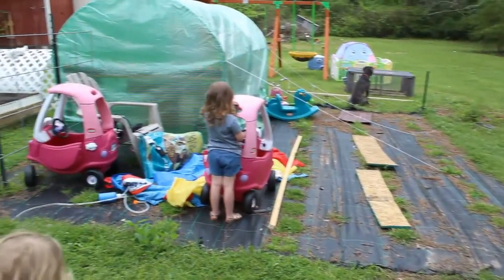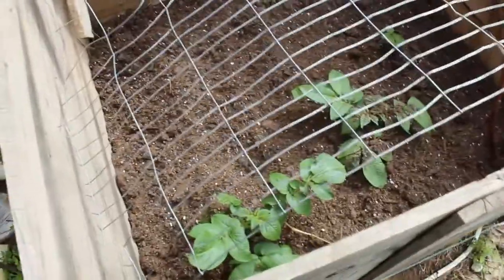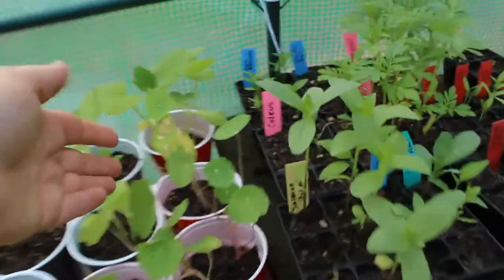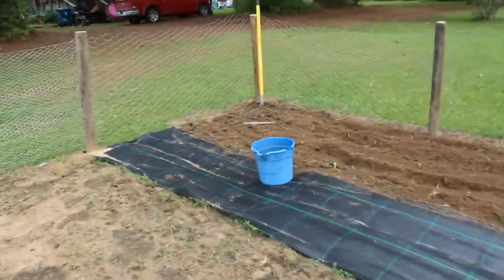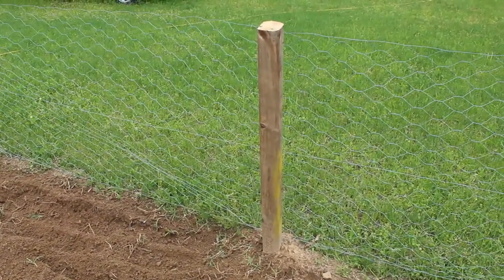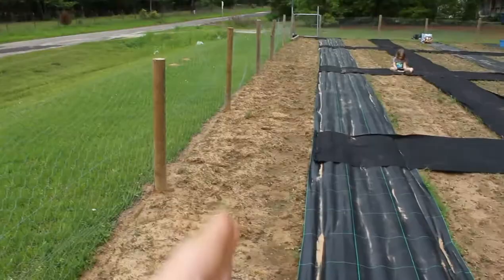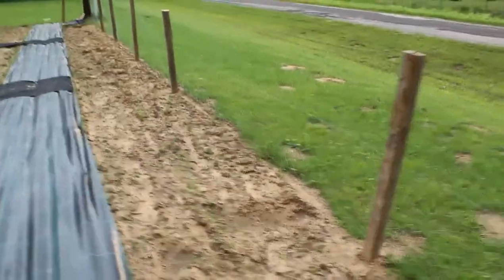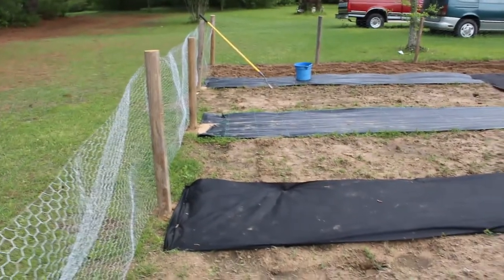I Built My First Proper Garden!